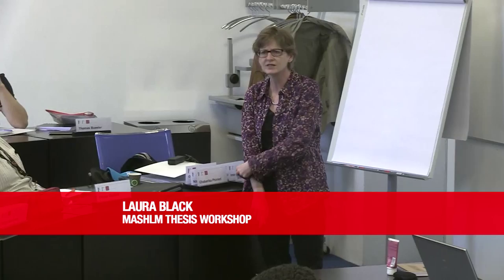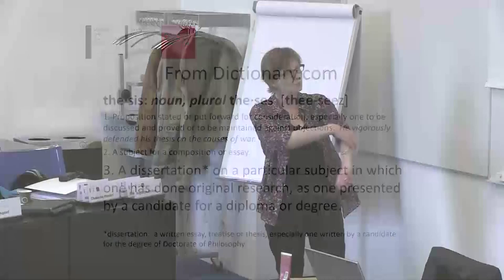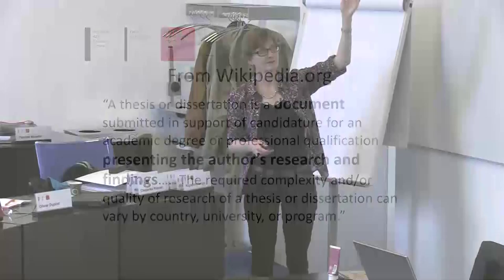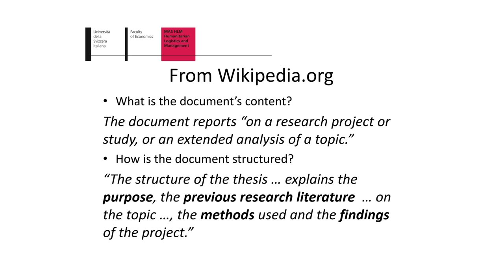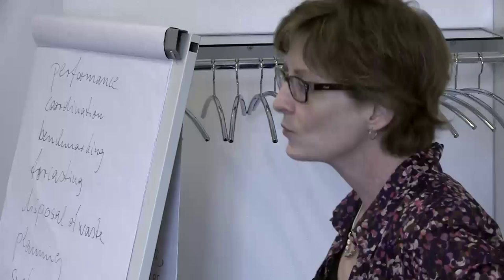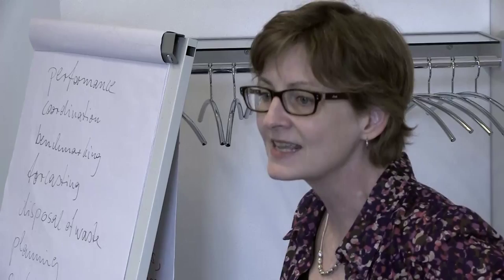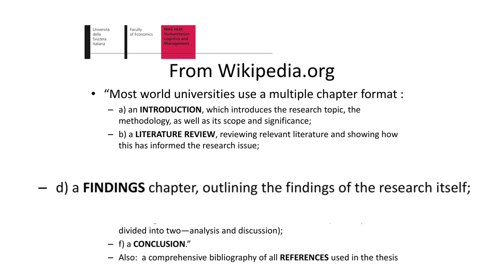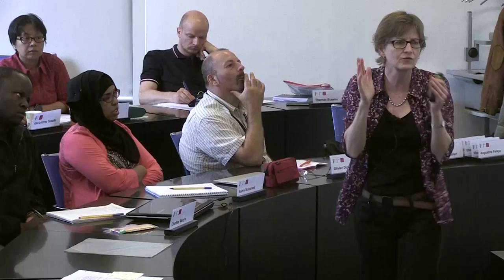Thesis Workshop 1 - Master of Advanced Studies in Humanitarian Logistics & Management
Do you know the 7 chapters of a master's thesis?

Laura Black leads this workshop for students at the Master of Advanced Studies in Humanitarian Logistics and Management (MASHLM) in Lugano, Switzerland.